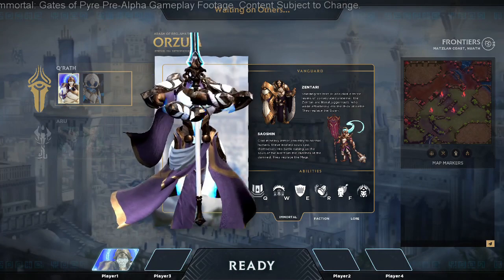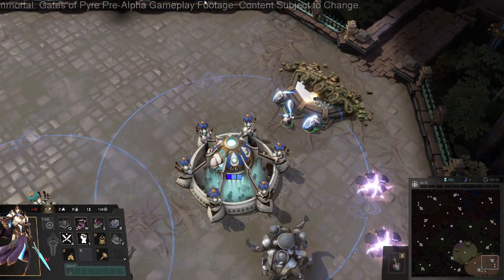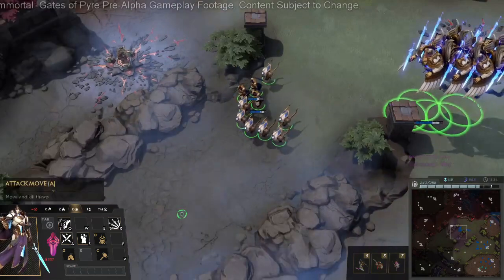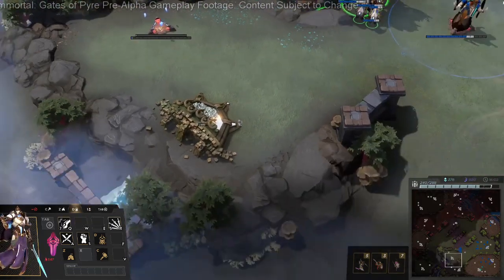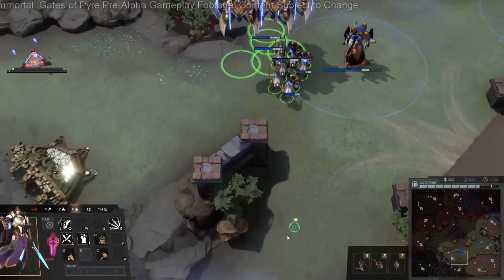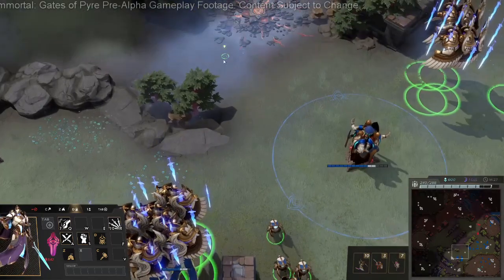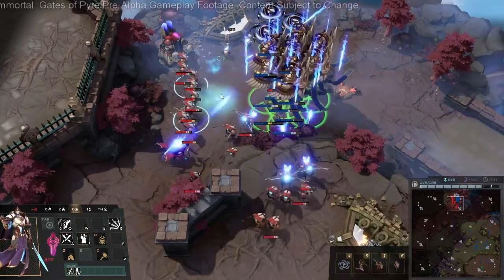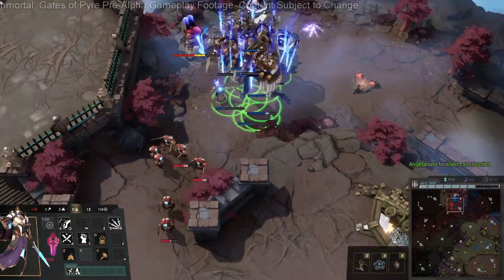Immortal: Gates of Pyre Pre-Alpha Gameplay Commentary #2: Weathering The Zephyr Storm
Quite the multi-pronged harassment fest.